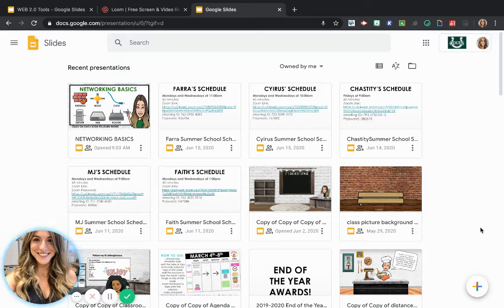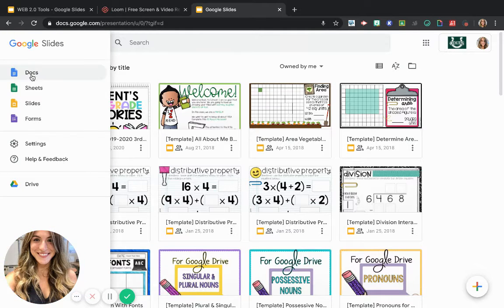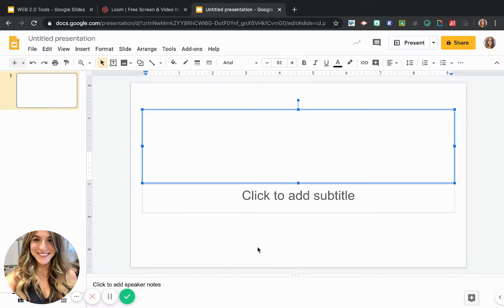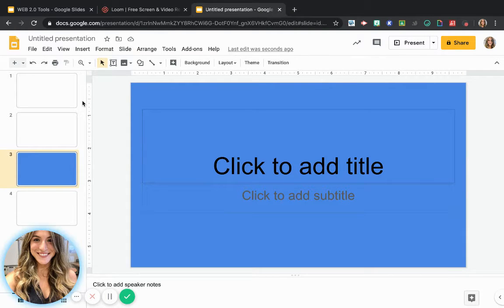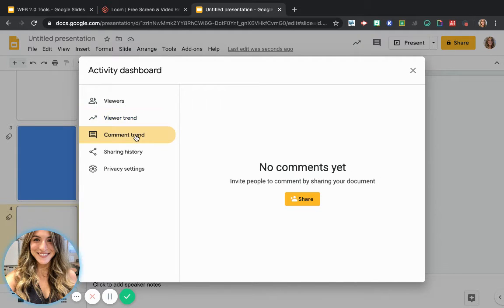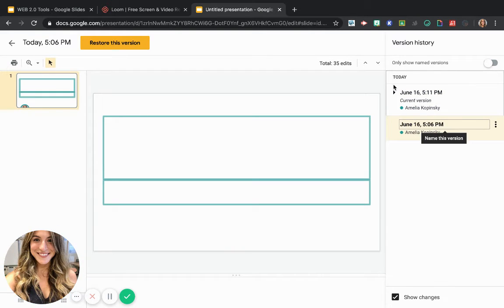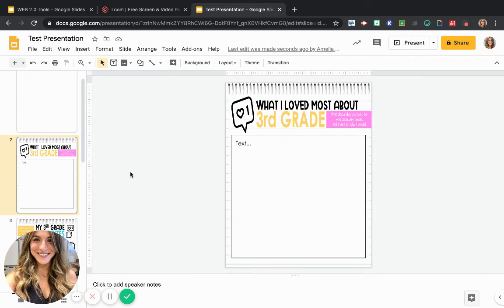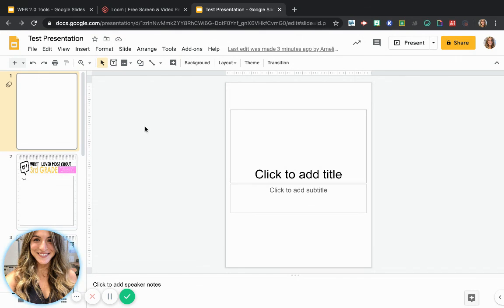Google Slides Overview